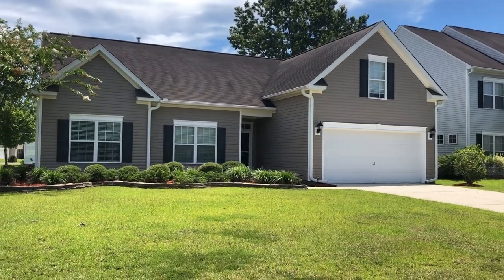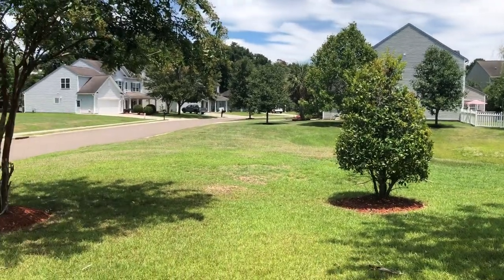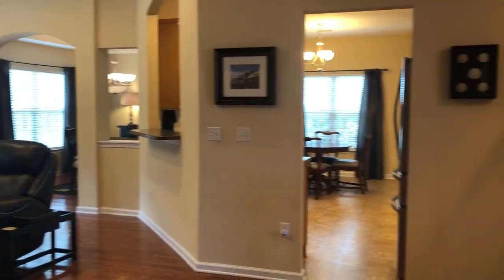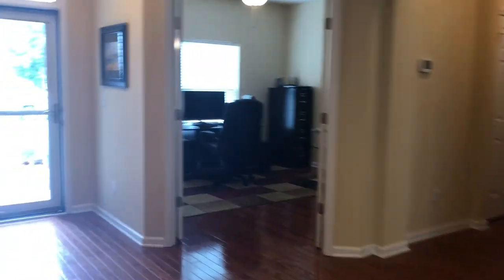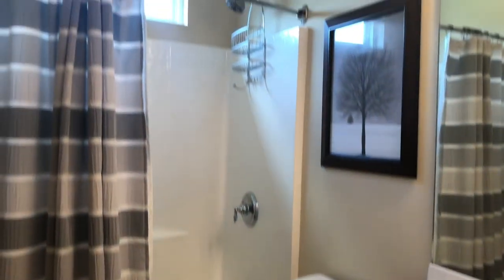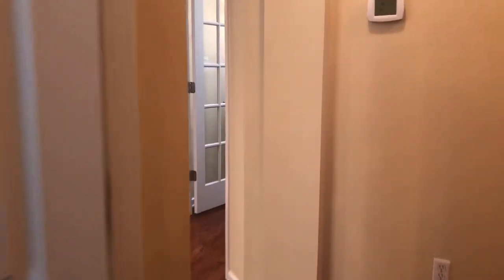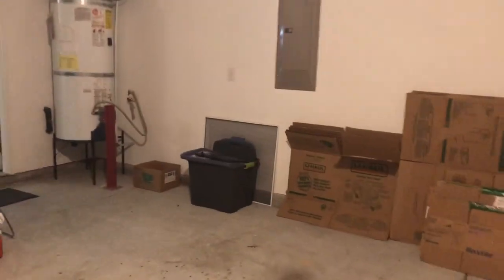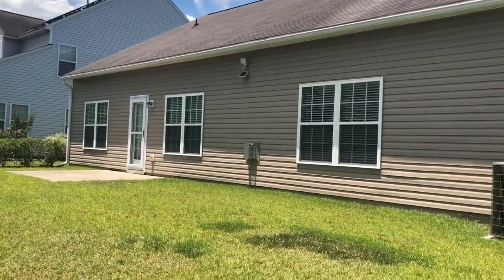SOLD Home in Hanahan, SC :: 7523 Hawks Circle in Tanner Plantation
SOLD :: Immaculate 3 BR/2 BA one-story home situated next to a large lagoon for a peaceful view! Beautiful low-maintenance landscaping and private backyard create nice curb appeal with minimal maintenance. Gleaming hardwood floors take you through an open floor plan where you can see the fireplace from the kitchen sink. Eat-in kitchen offers solid-surface counters, stainless appliances, and pantry. Gas fireplace is the focal point of the family room. Dining room has beautiful archway opening and space for your table plus a buffet table or china cabinet. There are three bedrooms, two bathrooms, plus a flex space with French doors that makes a nice office or could be a 4th bedroom. The room over the garage is the 3rd bedroom and has two large storage closets. The owner's suite has a walk-in closet with custom storage and shelving, plus its own private luxury bath with an extra-deep soaking tub, raised vanity with two sinks, and separate shower. The garage has a handy utility sink. The Reserve is zoned for the new Bowen's Corner Elementary School, which opens this fall and will feed into Hanahan Middle School and Hanahan High School. The Reserve has a community play park and swimming pool, as well as open green spaces, ponds, and sidewalks. This community is centrally located for an easy commute to work and a short drive to the beach or downtown Charleston.